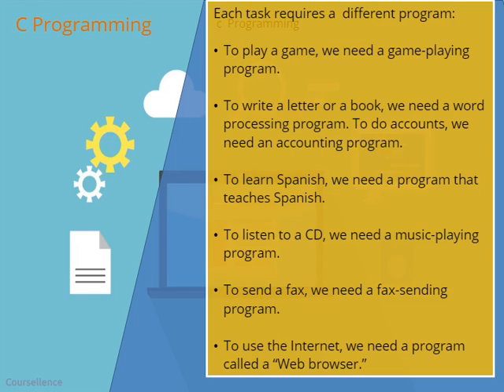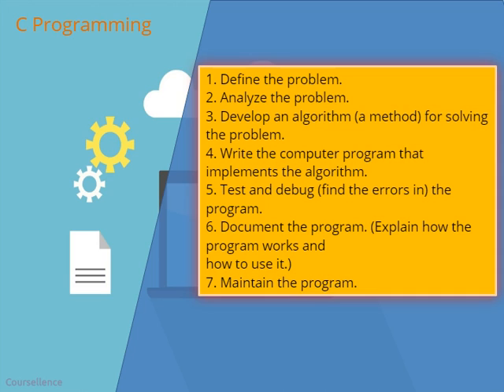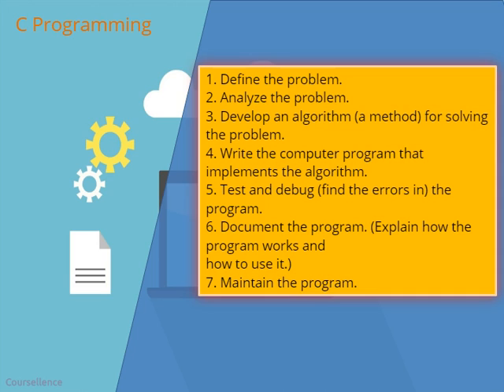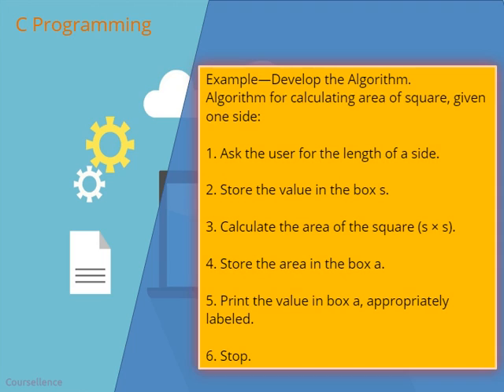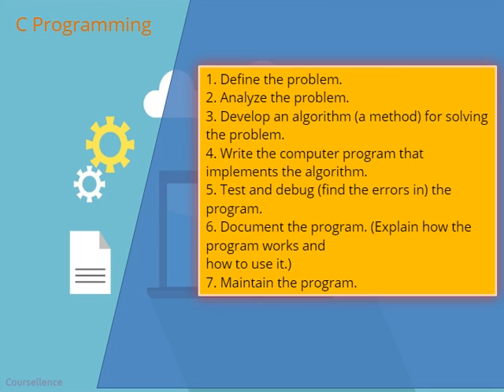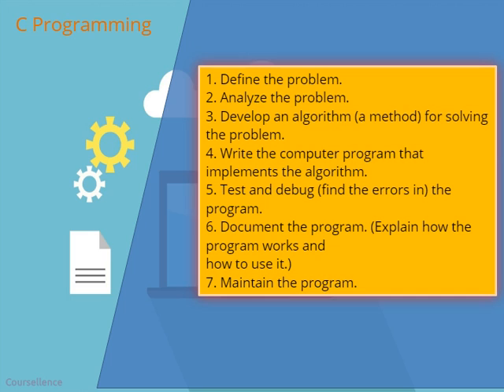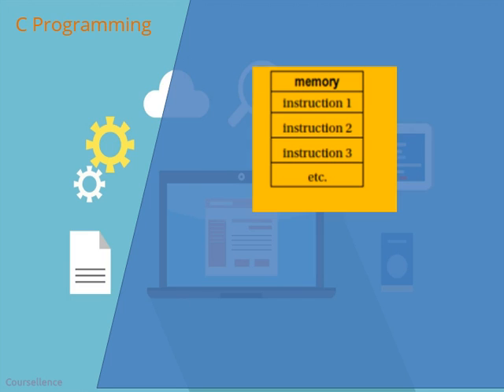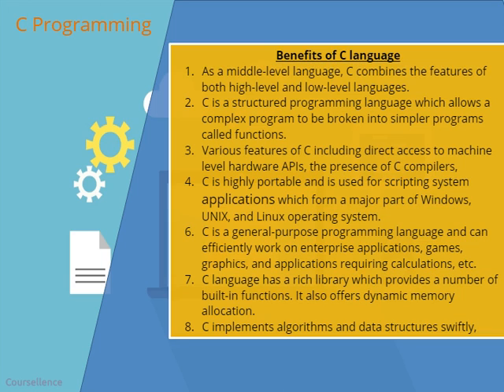Basics of C Programming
This video explains the basics of C programming